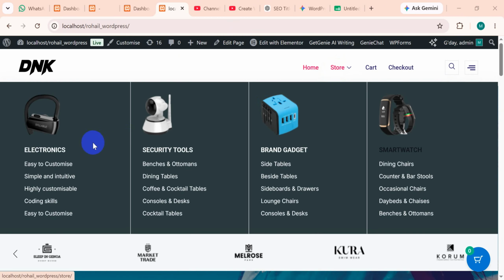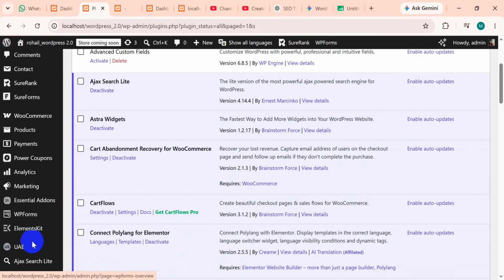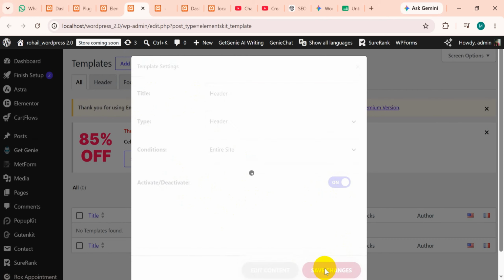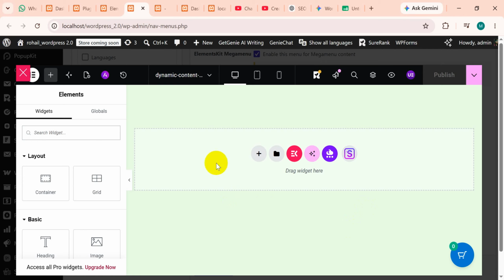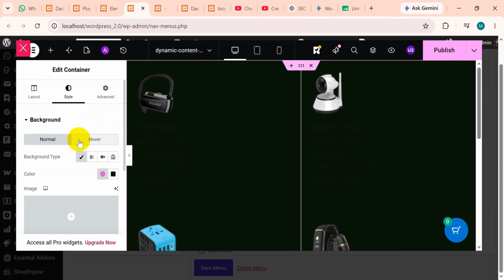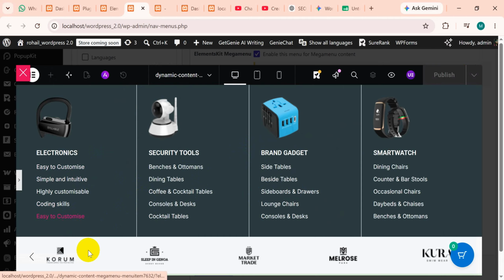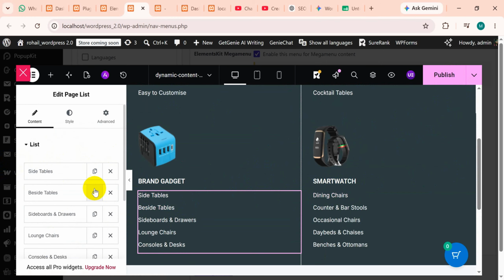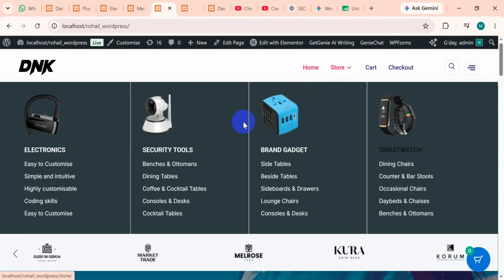Create a WordPress Mega Menu Fast! (ElementsKit & Elementor Tutorial)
Want to create a stunning, fully customized mega menu for your WordPress website? In this step-by-step tutorial, you will learn exactly how to build a professional mega menu using ElementsKit and Elementor. Mega menus are essential for websites with extensive navigation, allowing you to organize content, products, and categories beautifully without cluttering your page layout. We will walk you through everything from activating the ElementsKit mega menu module to designing the content layout with Elementor's drag-and-drop builder.

Whether you are running an e-commerce store, a large blog, or a corporate website, this guide is perfect for beginners and advanced web creators alike. You will discover how to add badges, icons, custom columns, and responsive styling so your navigation menu looks flawless on desktops, tablets, and mobile devices. Don't forget to like this video if you find it helpful, subscribe for more WordPress design tutorials, and drop a comment below if you have any questions during the setup process!